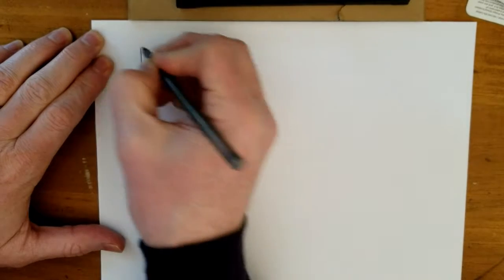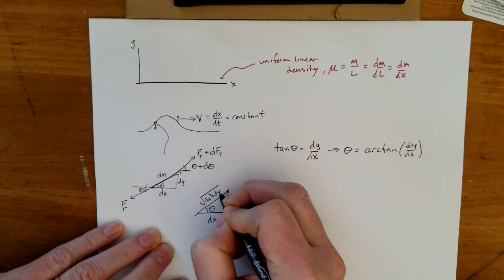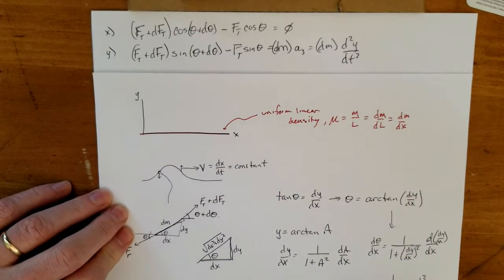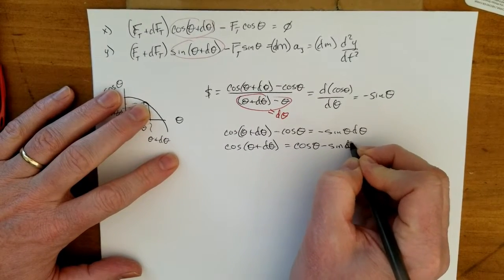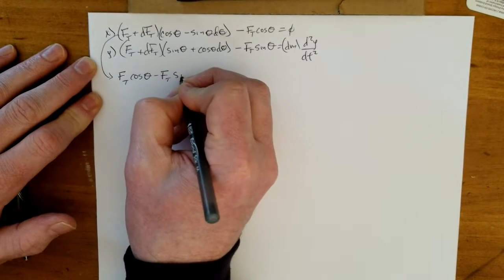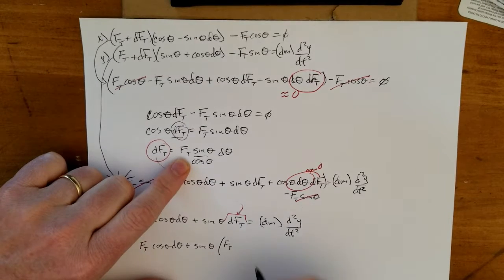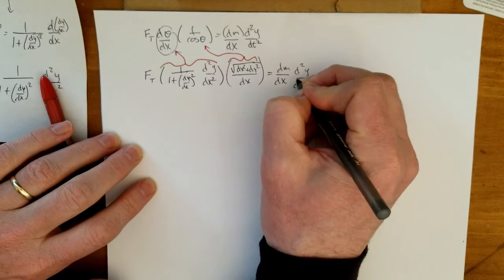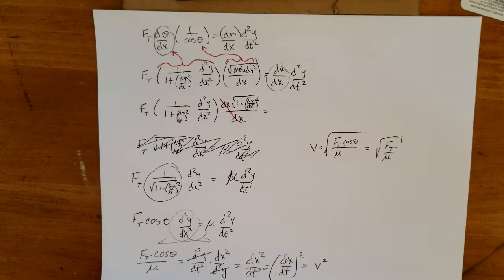PHY 251 Derivation of speed of Wave along a Line Yet another one 20201124 134230 v01